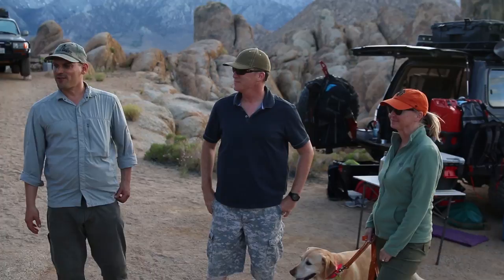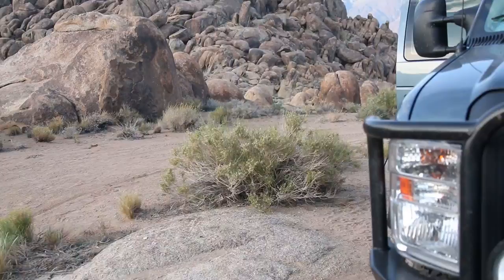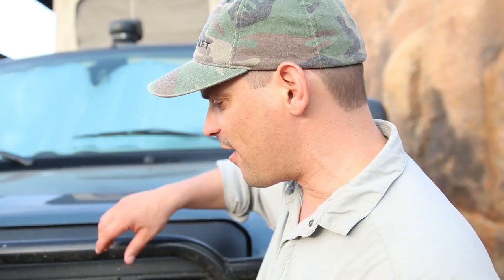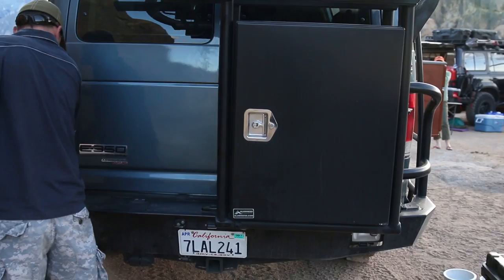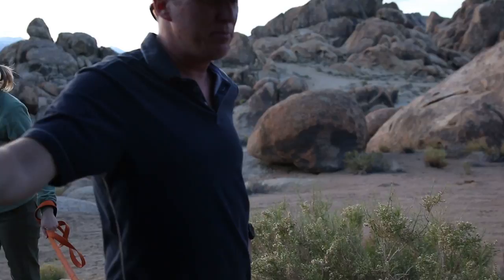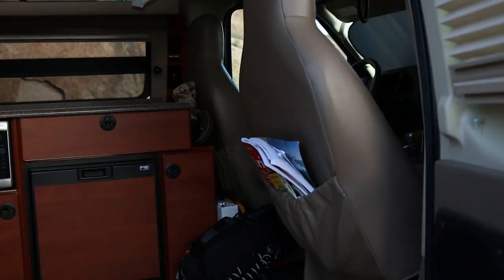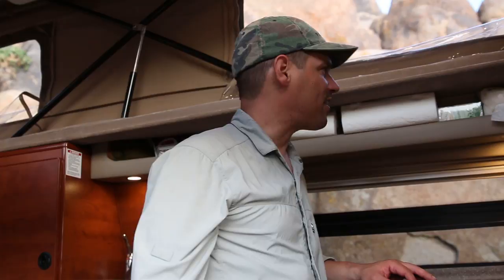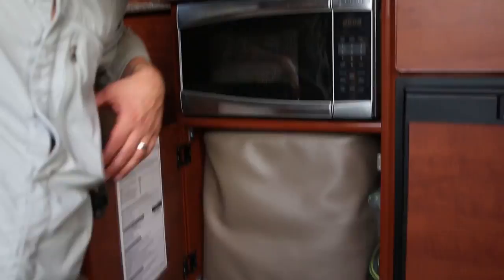Sportsmobile Rig Walk Around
The Overland Bound convoy was joined by Overland Bound Members #1444 Joel and Renee in their new Sportsmobile on our route to the Overland Expo. Joel received the nick name "11k" after other Overland Bound members learned that he had 11,000 miles on the rig! While at Alabama Hills we had time to ask about the rig!

We hope you enjoy this rig walk around as we go through the rig, inside and out!

Communication: Garmin InReach Explorer Plus:
Communication: Yaesu Original FTM-400XDR HAM
Communication: Uniden PRO520XL 40-Channel CB Radio
Communication: Midland MXT400 40 W GMRS:
Storage: Roof Rack Storage Containers:
Recovery: MaxTrax Recovery Boards:
Recovery: Warn 87800 M8000-s Winch with Synthetic Rope:
Lights: KC HiLites - MEMBER DEALS (must log on as member):
Tires: BFGoodrich Mud-Terrain T/A KM2
Tent: Gazelle T4 Camping Hub Tent (4-person):
Battery: NorthStar Ultra High Performance Group 31 AGM Battery:

Mavic Pro Drone:
Canon EOS 5D Mark IV Full Frame Digital SLR:
Canon EF 50mm f/1.8 STM Lens:
Canon EF 24-105mm f/4L IS USM Zoom Lens:
DJI Phone Camera Gimbal OSMO MOBILE:
Azden WHD-PRO Wireless/Shotgun Microphone Audio Kit:
Zoom H1 Handy Portable Digital Recorder:
AZDEN EX503 Omni-Directional Lavaliere Microphones:
Pelican Air 1525 Case With Foam (Black):
Aputure Amaran LED Video Camera Light Panel 5500K:
Aputure Amaran On Camera LED Light:
Video Editing Software - Adobe Create Suite: